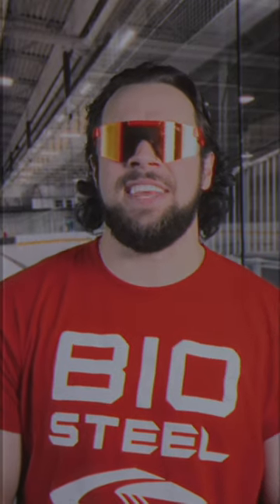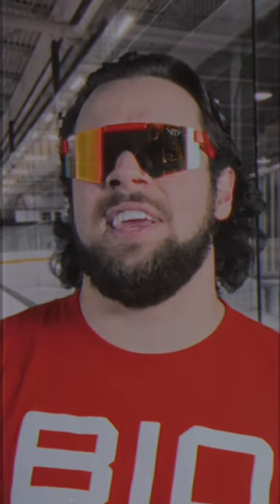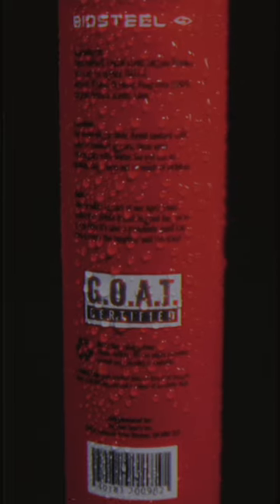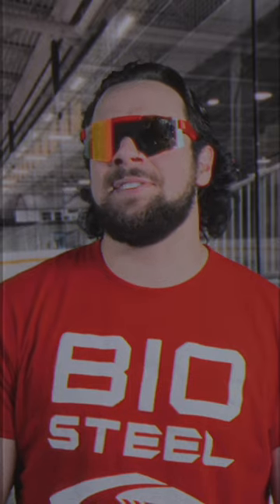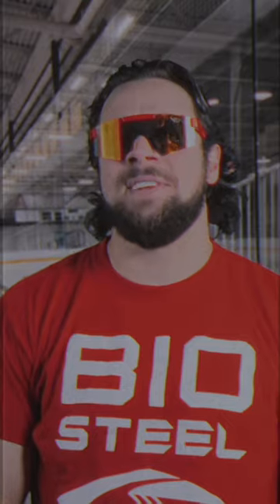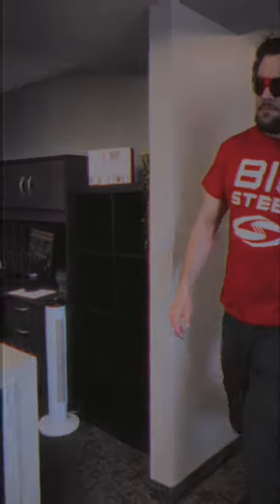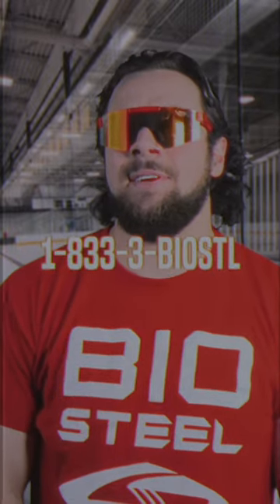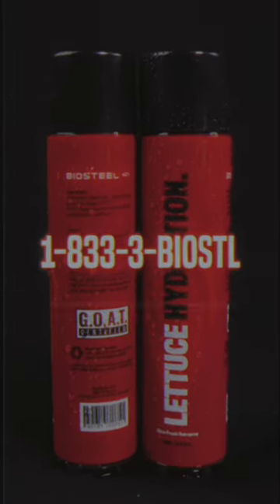INTRODUCING BIOSTEEL LETTUCE HYDRATION! 💦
You keep your body hydrated, we think your flow should get the same treatment. Call 1-833-3BIOSTL now to lock down this revolutionary product.